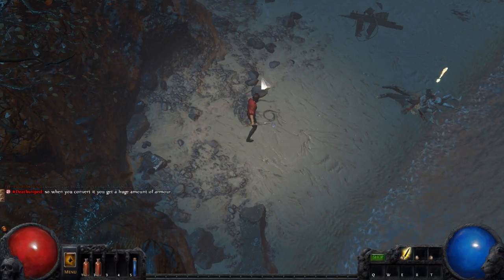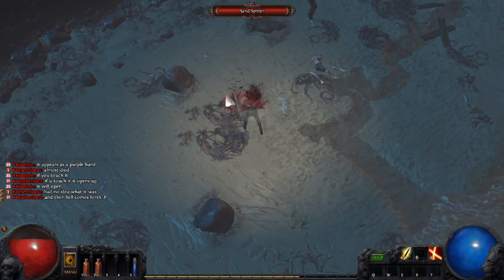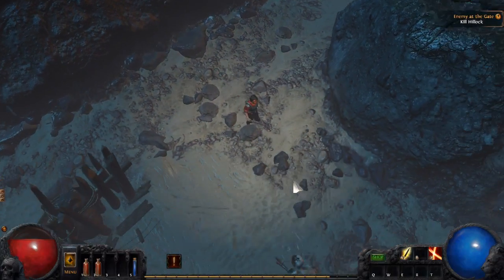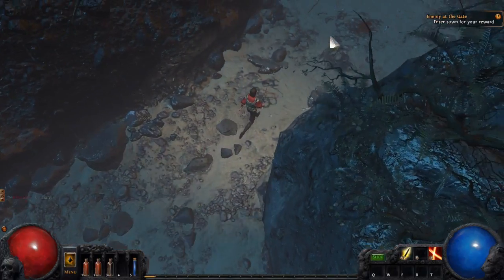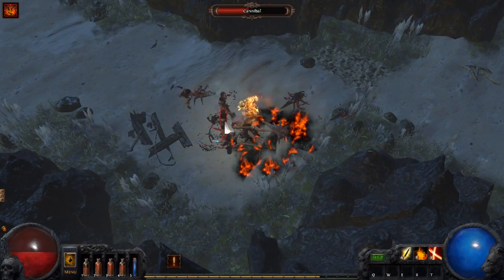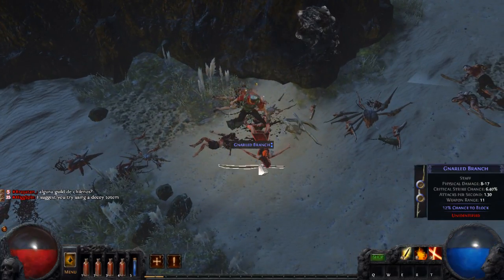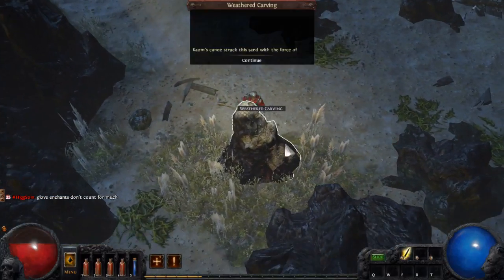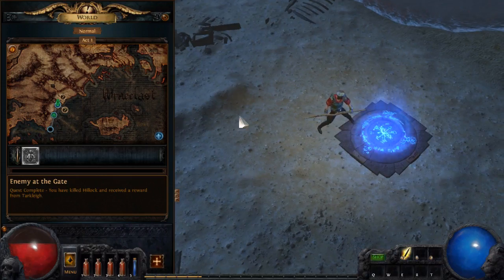Path of Exile - GAME REVIEW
Really seem to enjoy this game. Got some more gameplay on it coming out soon:)

My music is from: NCS